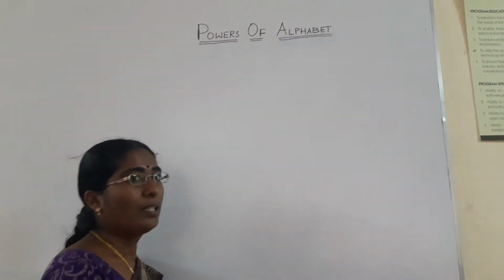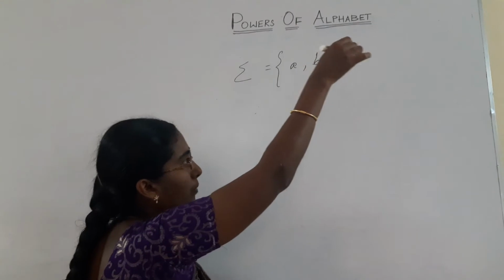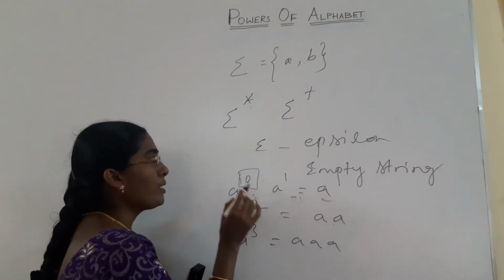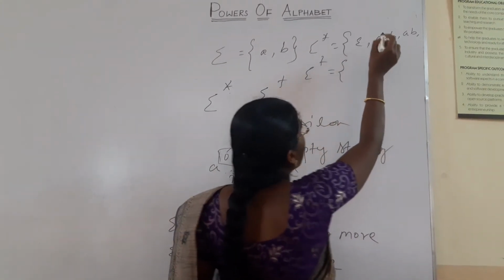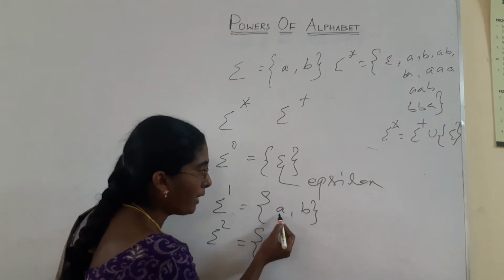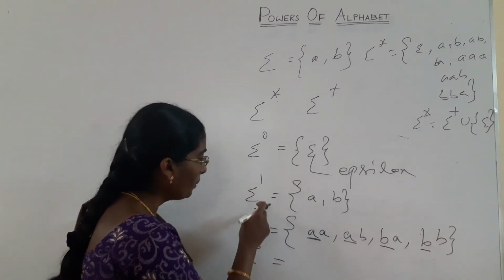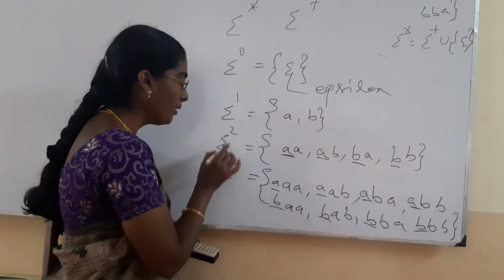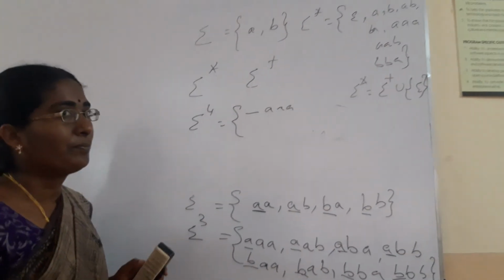THEORY OF COMPUTATION - Powers of alphabet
TOC - Powers of alphabet